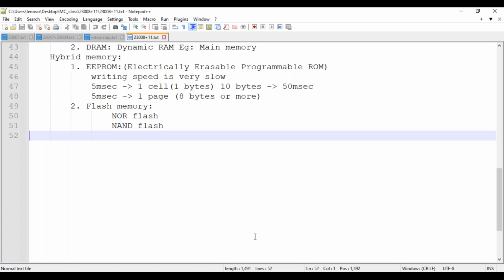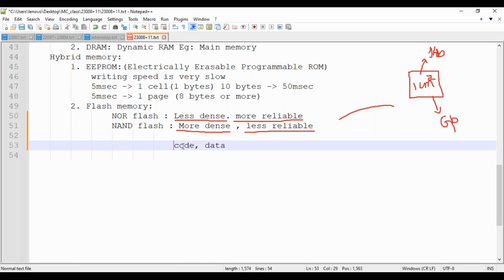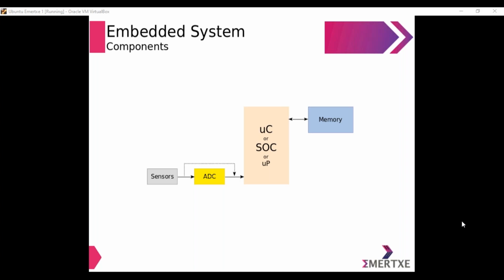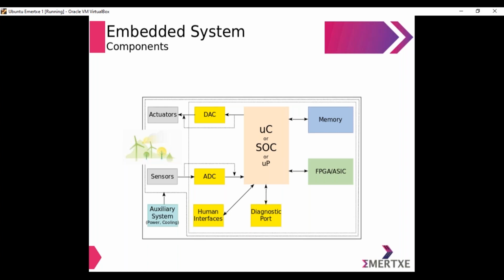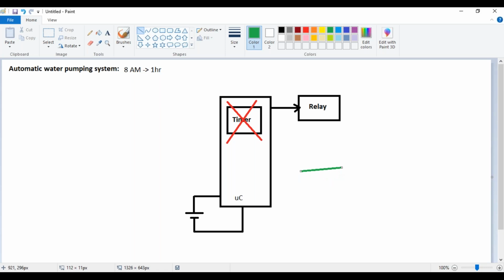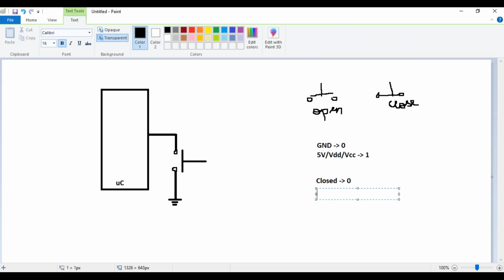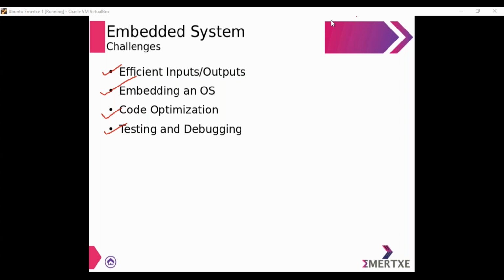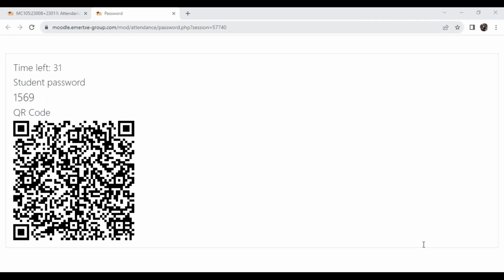C2 Components, requirements, challenges, trends, common design matrics of ES